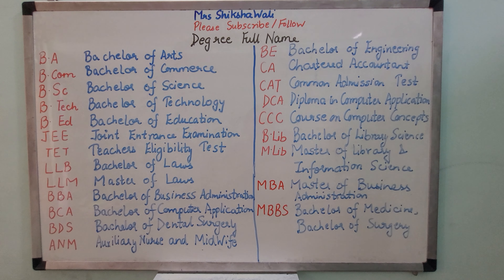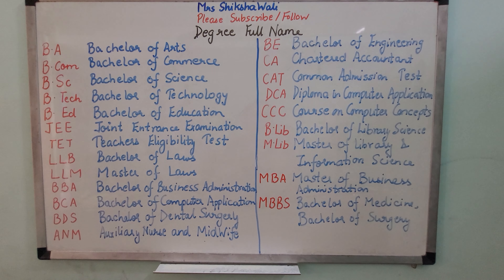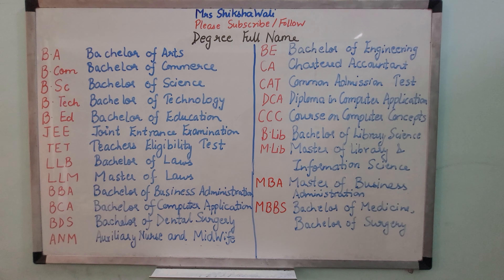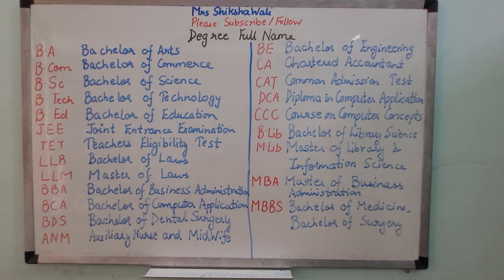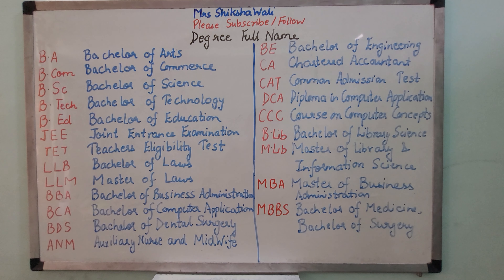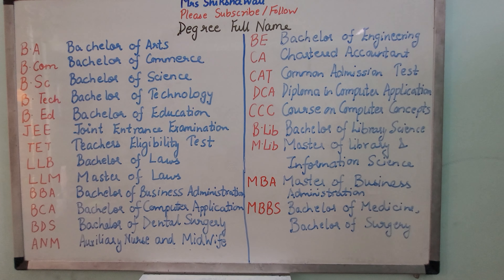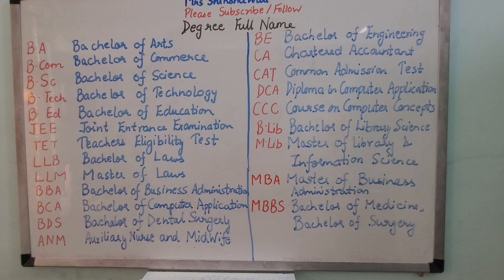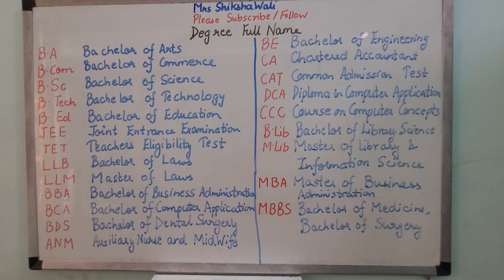Degrees full form|General Knowledge for competitive exam |General Knowledge series